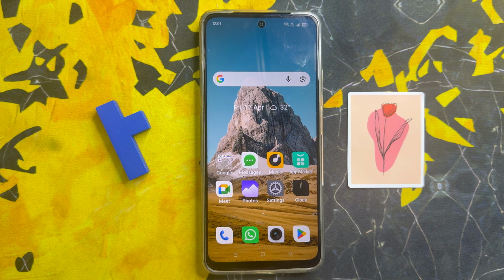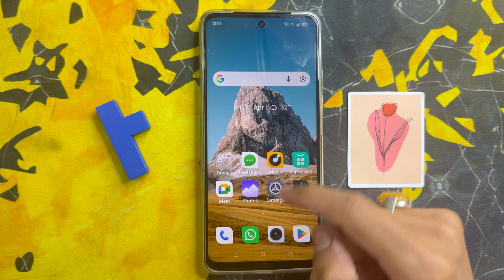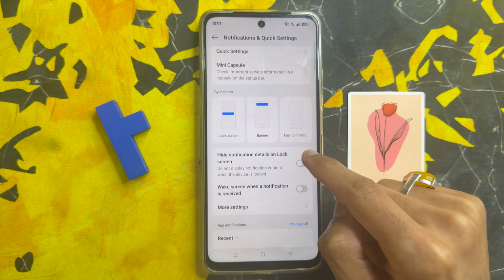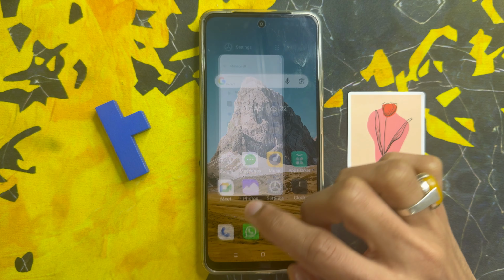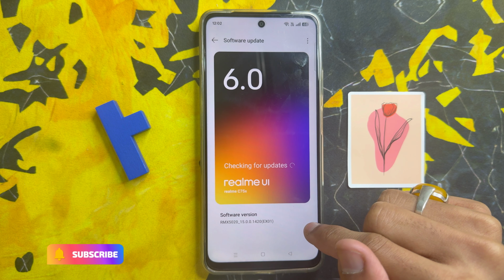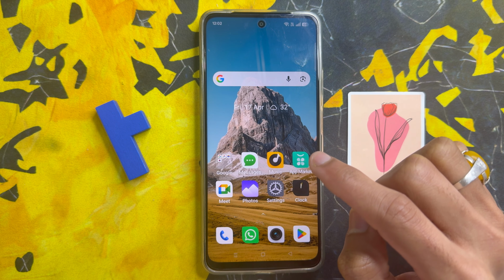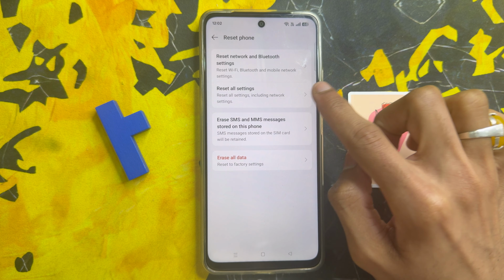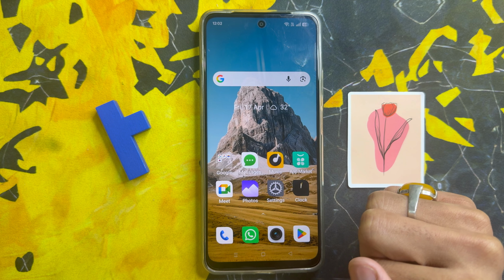How to Fix If Realme Narzo Power Keeps Vibrating